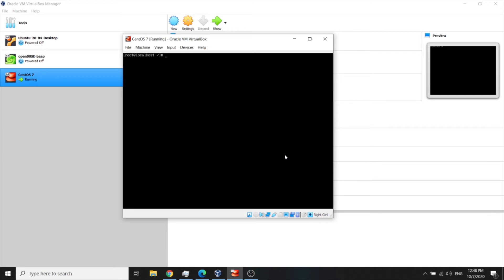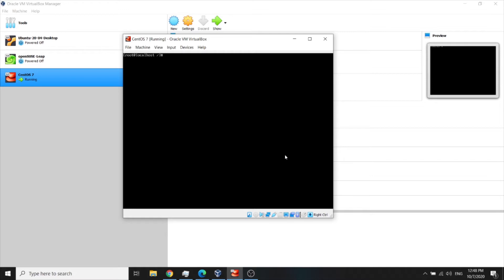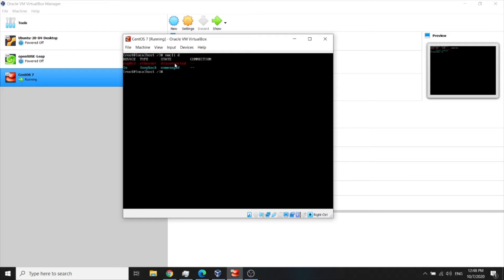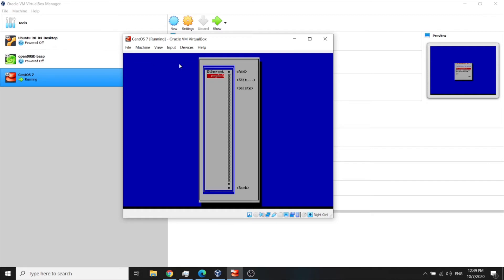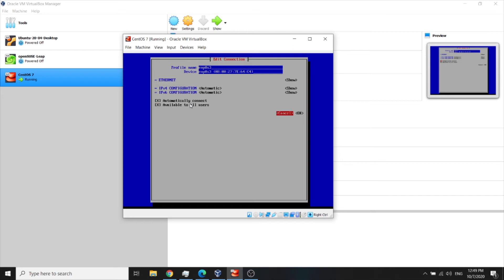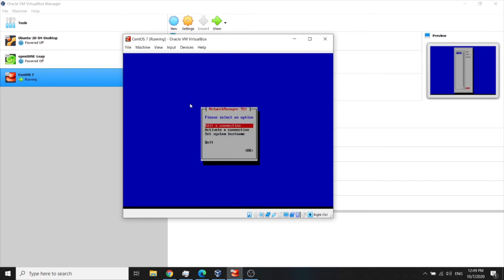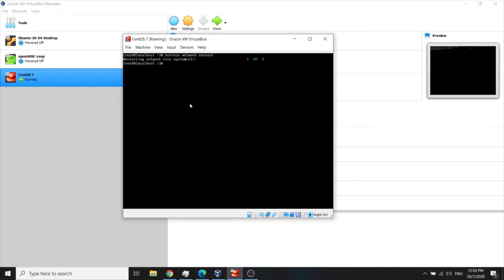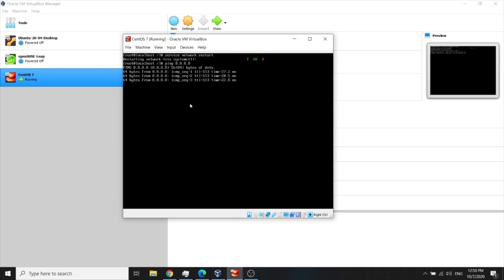How to setup network (enable internet) after CentOS 7 minimal installation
In this video I will show you step by step how to enable internet after CentOS 7 minimal installation. In case that you do not see commands because of poor video quallity I will provide them below.

First command: nmcli d

Second command: nmtui

Third command: service network restart

After that you can ping to check the internet connection.